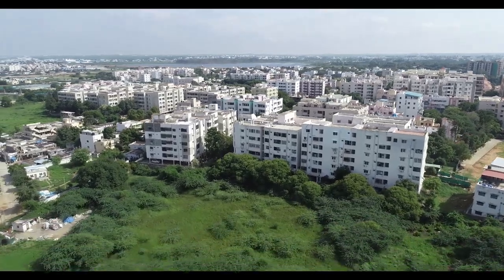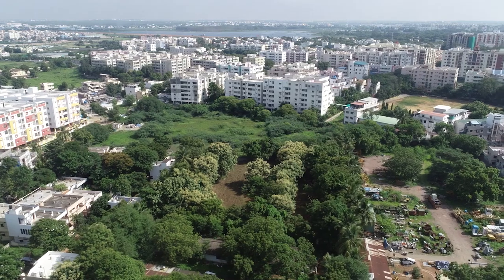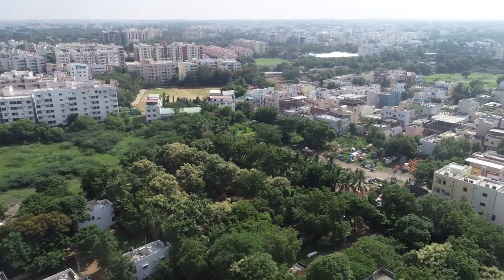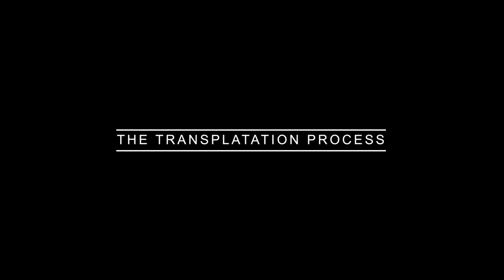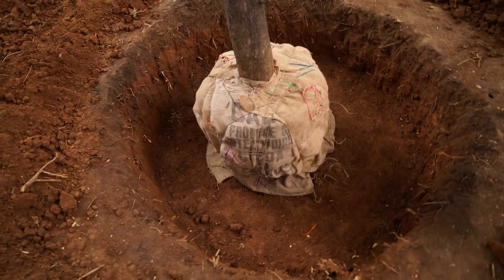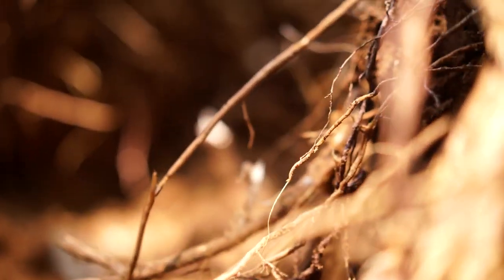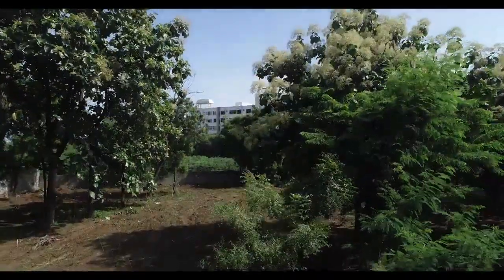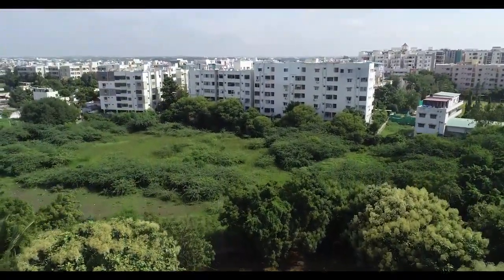Home Tree Project At Suchitra JN, Kompally